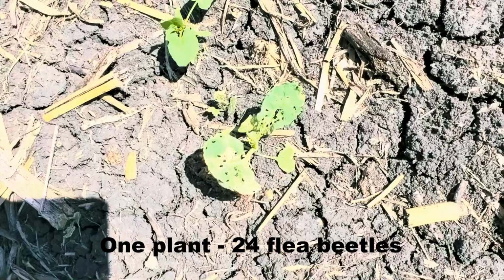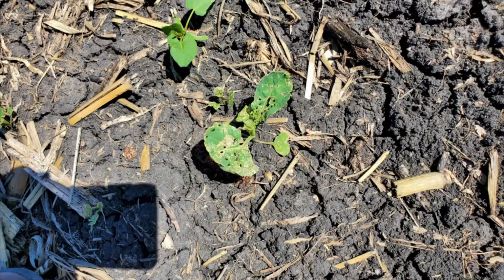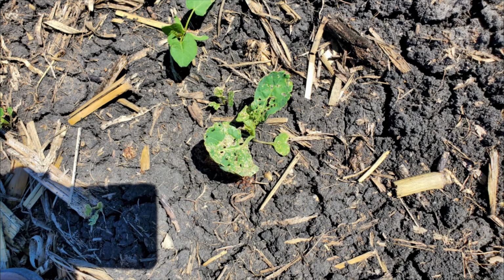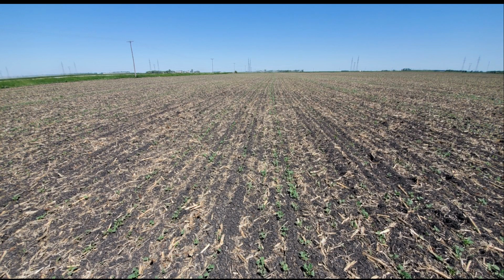Canola: Spray or Reseed 2021 Manitoba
This video will take a quick look at a canola field that's being attacked by flea beetles. Scouting fields is key to being able to detect and respond to issues in crops as they arise.
2021 has been particularly bad for flea beetles in Southern Manitoba and there has been a lot of re-seeding. Hopefully, this field will be saved and a delayed seeding date will not risk a frost before maturity in the fall.
Would you have re-seeded?